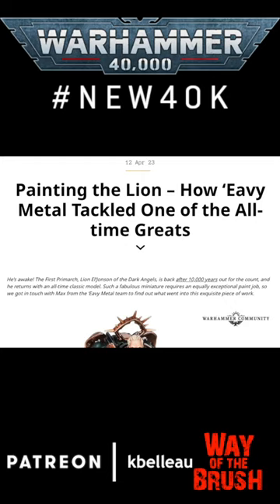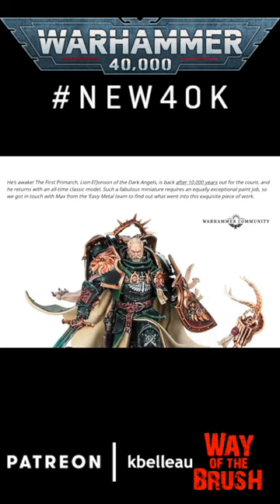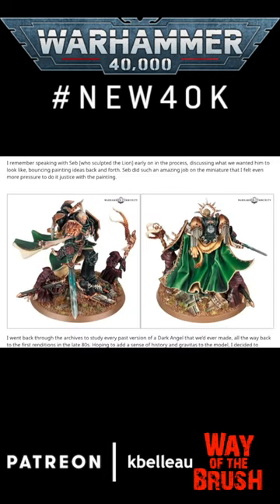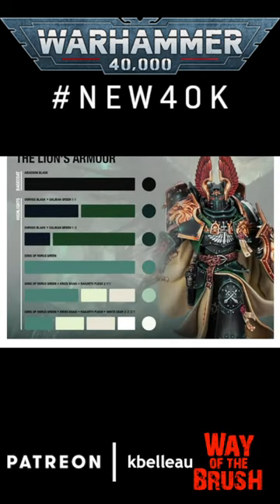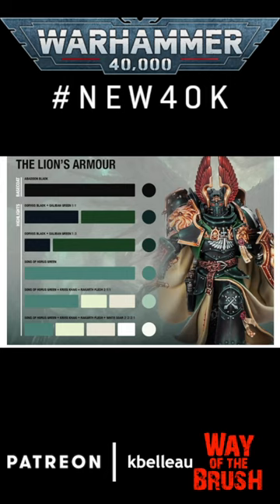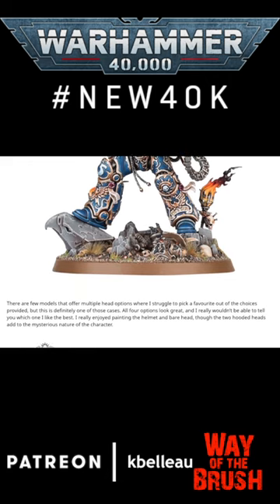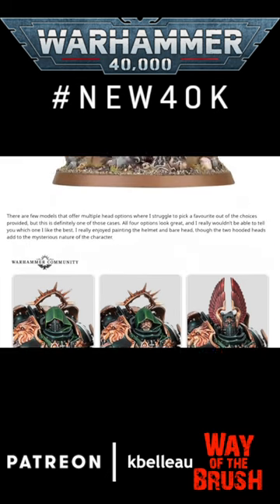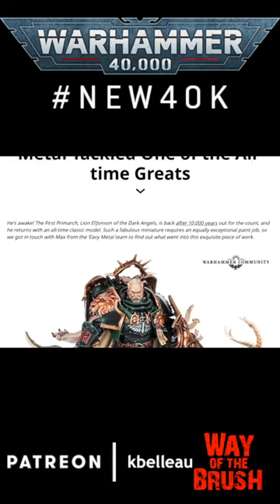Painting the Lion – How ‘Eavy Metal Tackled One of the All time Greats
In this Warhammer Community article we take a look at what went into painting the Lion Lion El'Jonson miniature for the Dark Angels in Warhammer 40,000 tabletop game. MAx from the 'eavy Metal team describes the process of applying pigment to surface... or more in the common tongue Painting. Wargaming is Life.